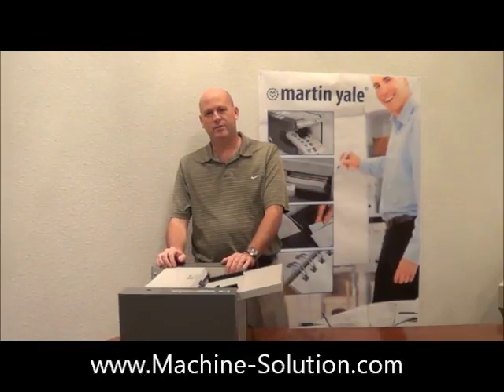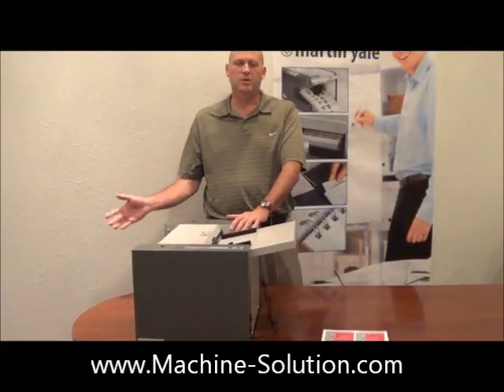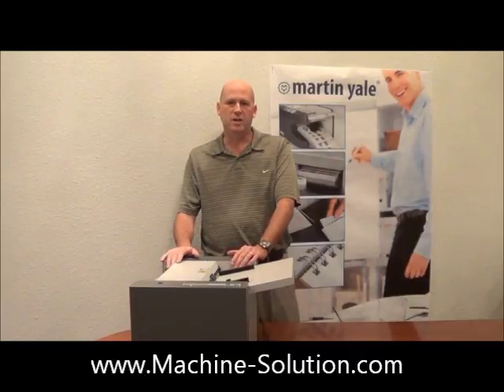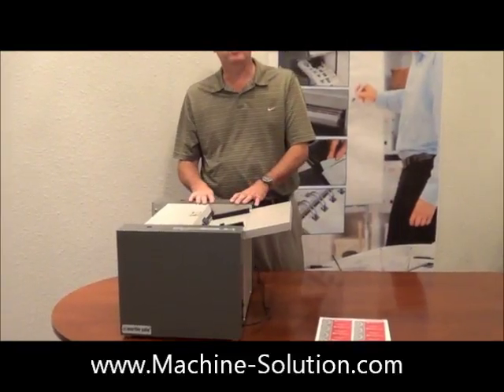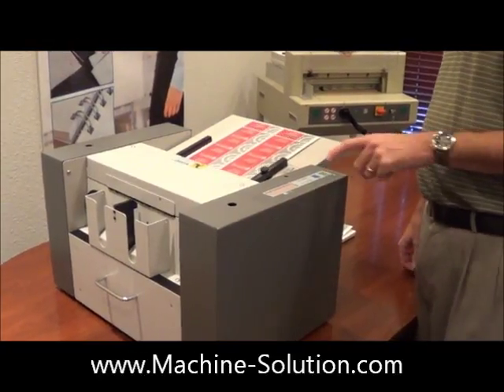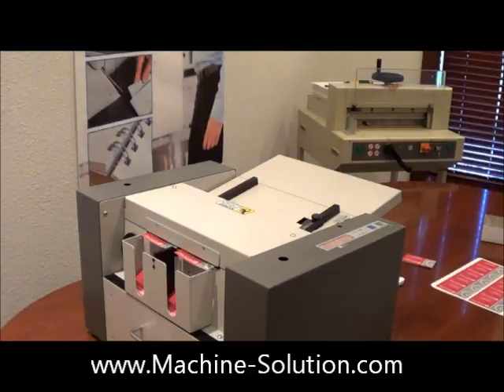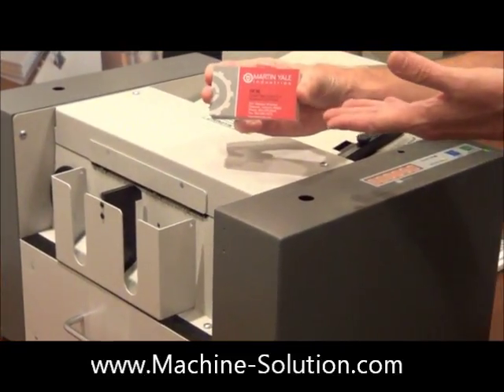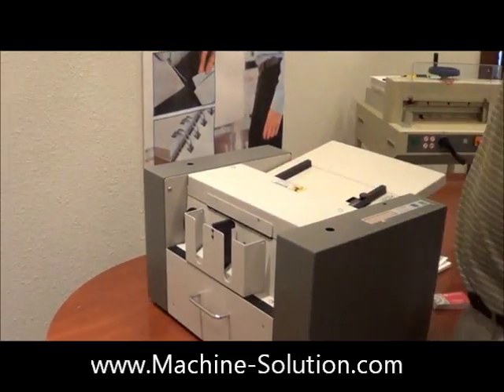Martin Yale GC10 Business Card Slitter Video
The Martin Yale GC10 business card slitter is a single-pass 10-up business card slitter full of features. It has a removable sliding catch drawer tray with safety switch, a rotary cross-cut action that makes it run smooth and quiet, adjustable paper guides to allow for easy set-up for any customized needs, and cutting blades that are hardened steel and self sharpening for years of operation without sharpening or replacement. Try one out today!